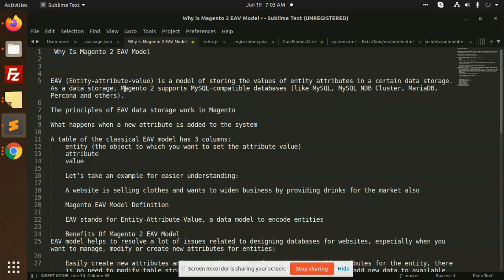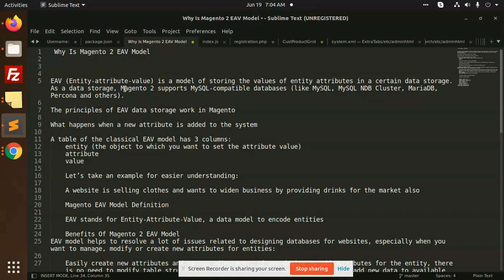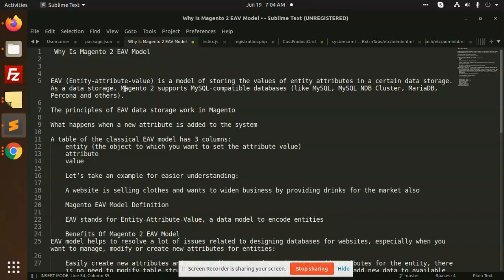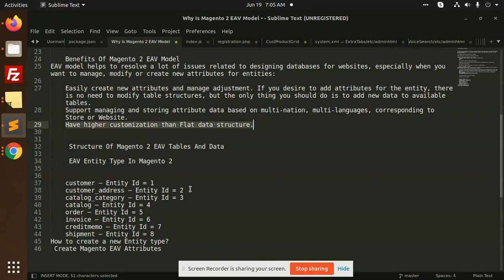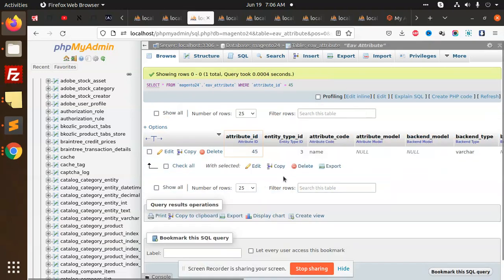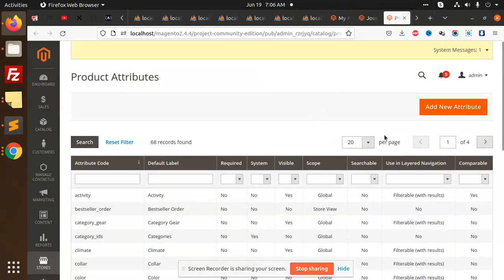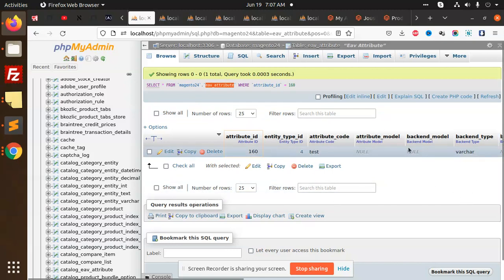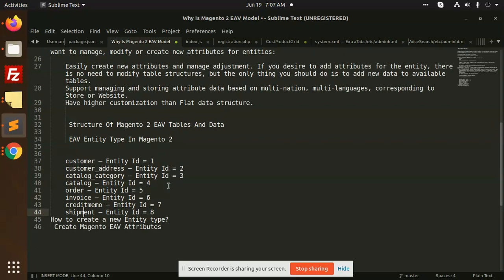Overview of Magento 2 EAV attribute | Magento 2 tutorial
Overview of Magento 2 EAV attribute